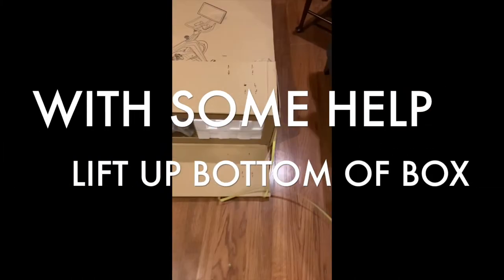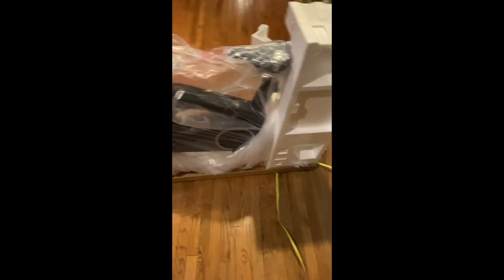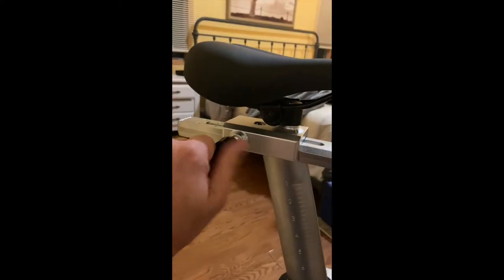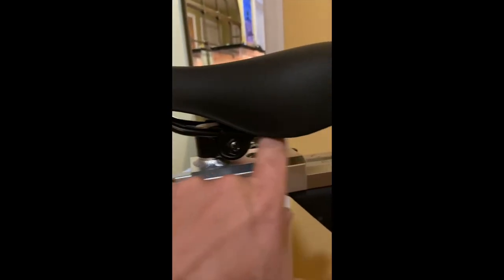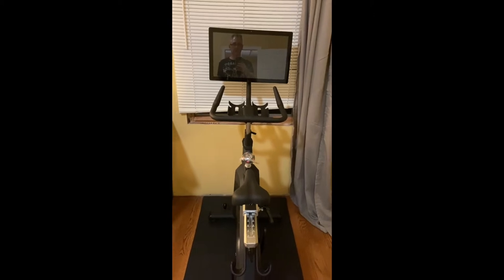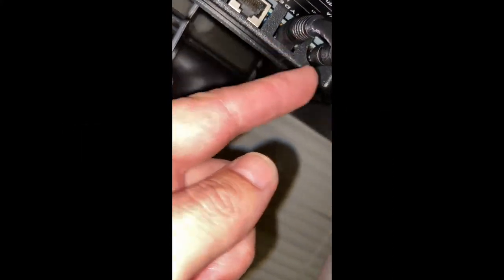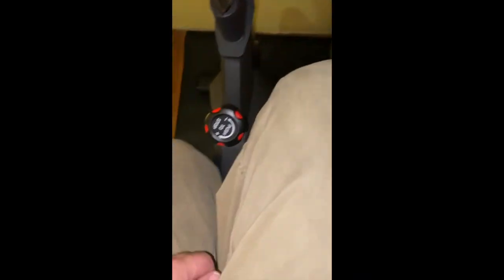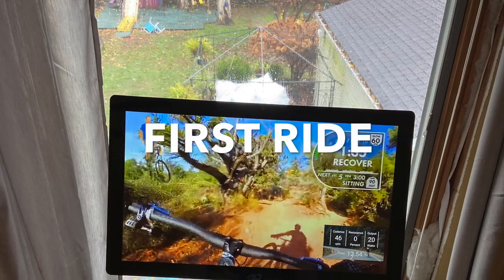STRYDE BIKE BUILD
this is a attempt to build a stryde bike and review it. i hope it helps you buy this bike as of this upload i spend total of 3 hr riding it and my wife and i LOVE IT